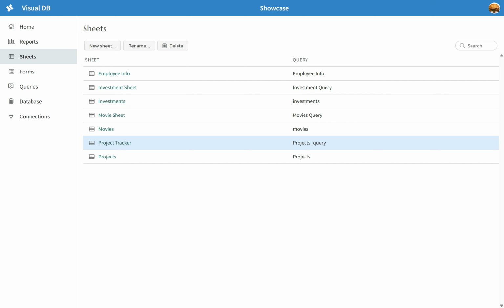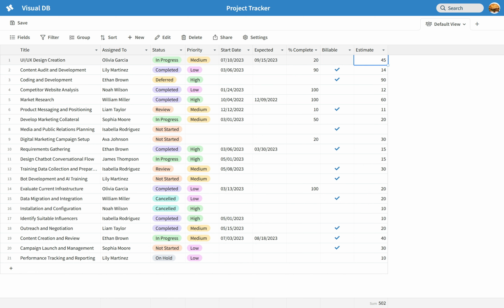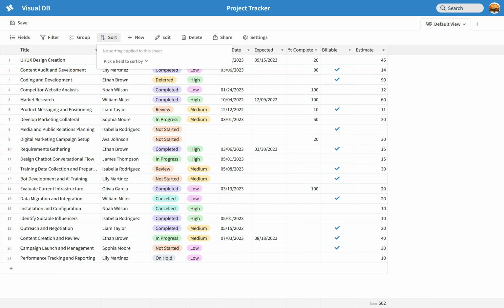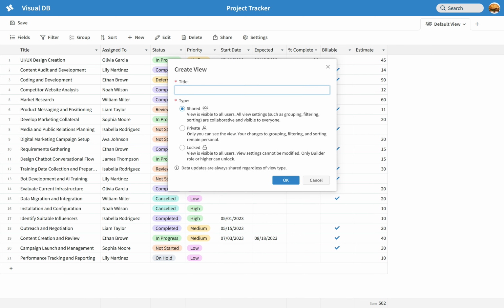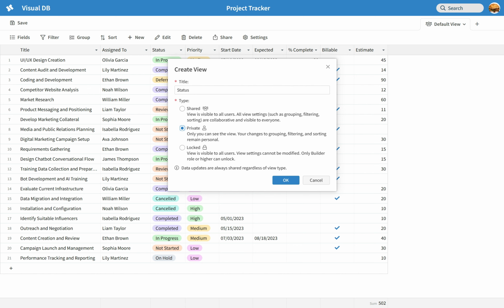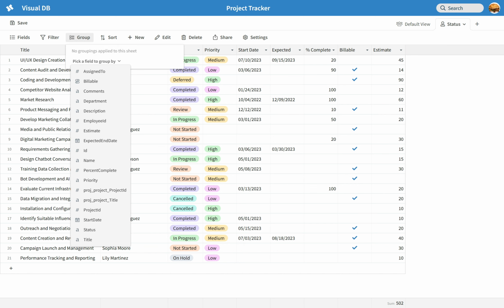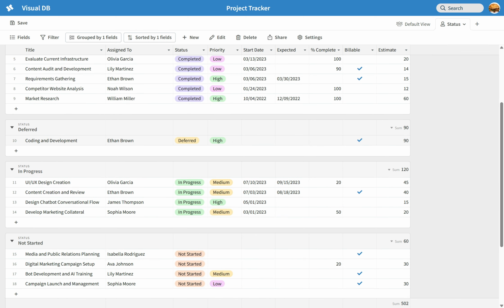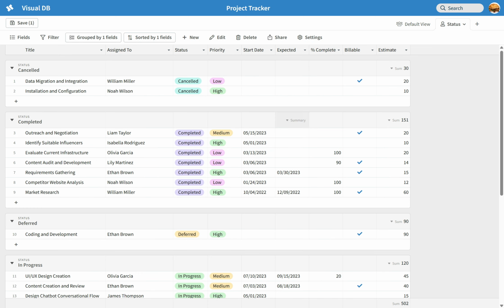Visual DB — Views in Sheets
This video shows you how to create shared, private and locked views.

Private views let you change the sorting, filtering or grouping without affecting what others see. Shared views let you set a different grouping, sorting or filtering and make it available to others. Locked views cannot be modified by anyone.

Visual DB lets you enter, update and delete records in PostgreSQL, MySQL, SQL Server and other databases, through an Excel-like interface.